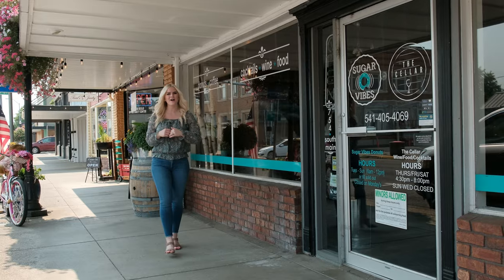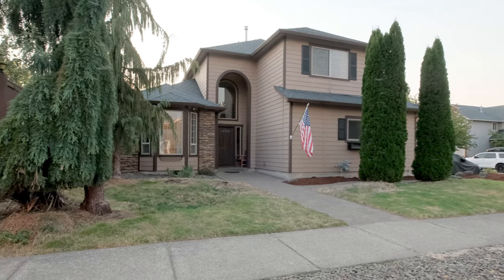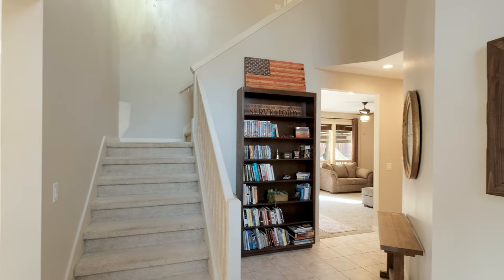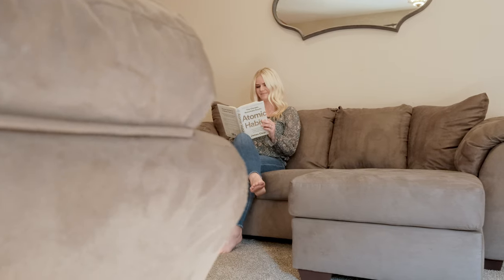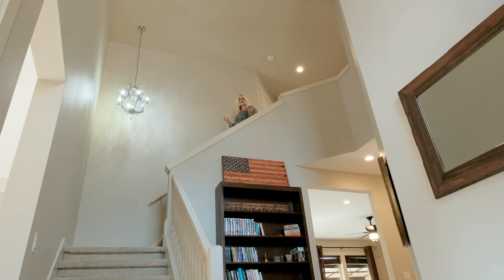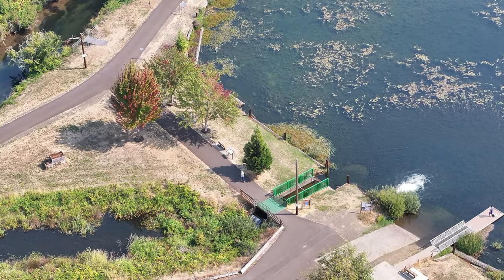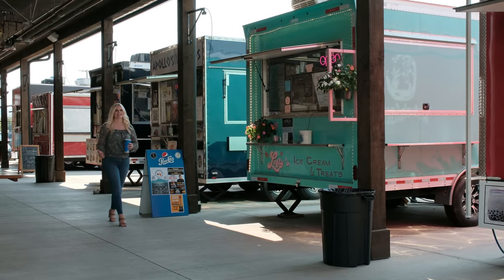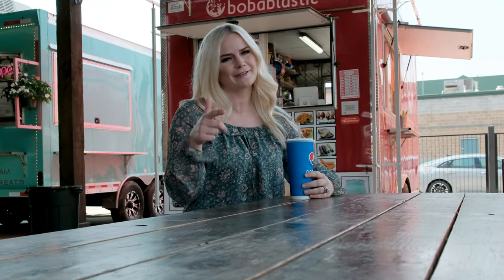990 Robbins Way Lebanon OR AGT